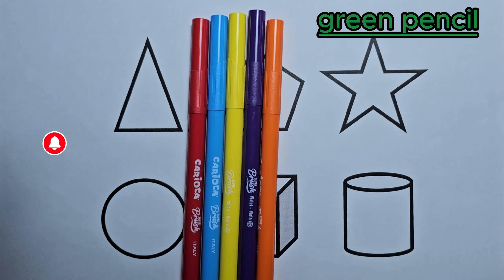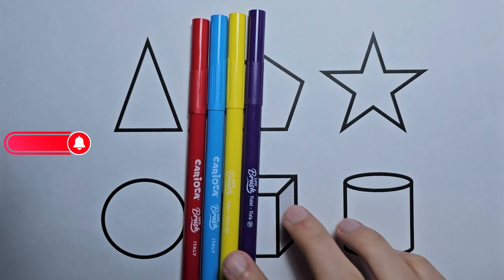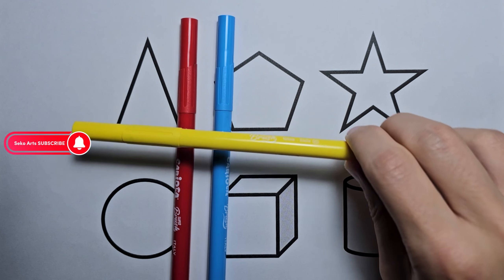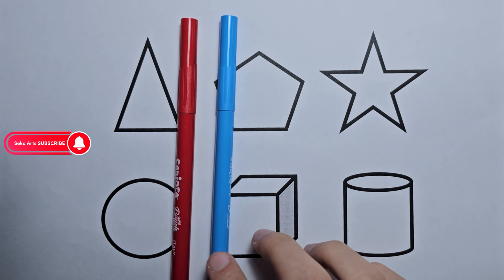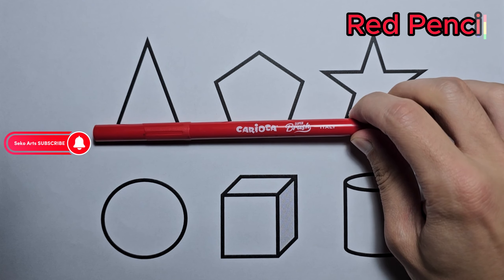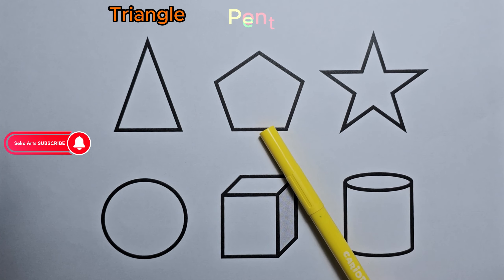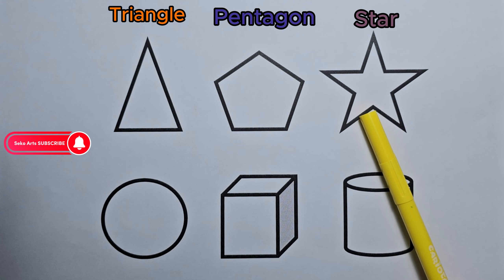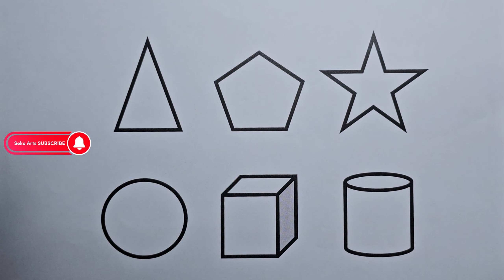Preschool Learning Videos Let's Learn Geometric Shapes in English | Tutorial Videos for Kids